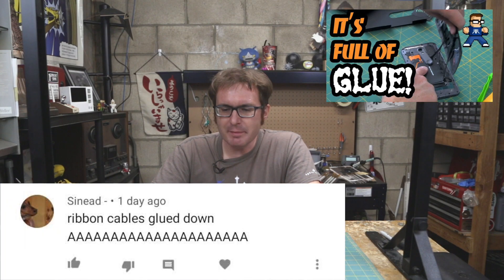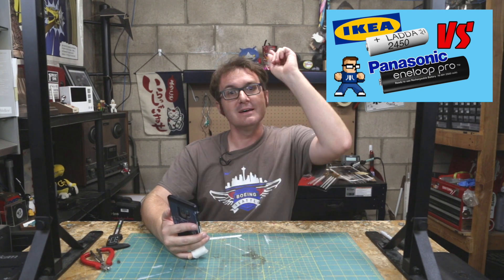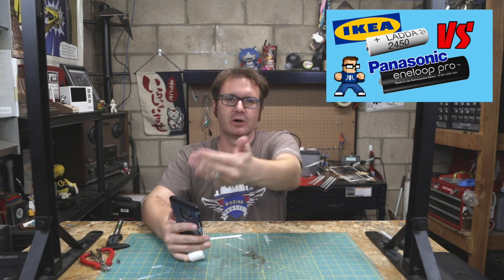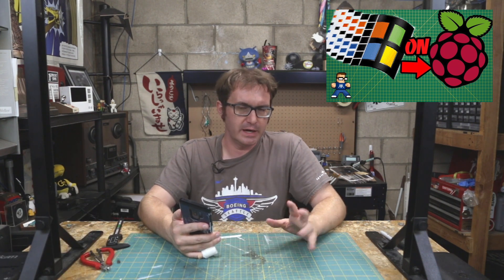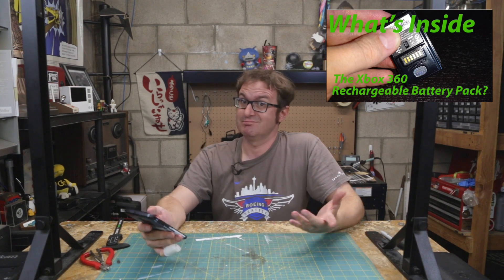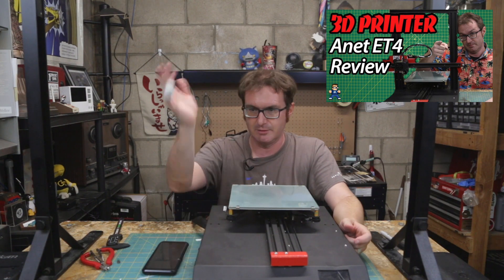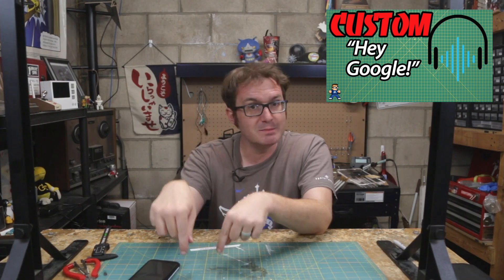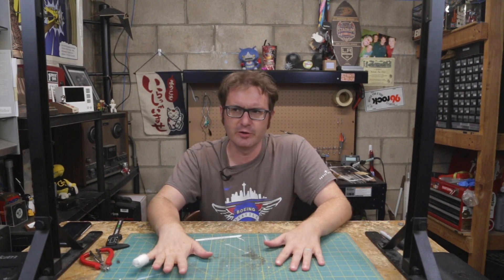Comment Responses September 2020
Between projects with a sliced pinky finger. Let's answer some questions!